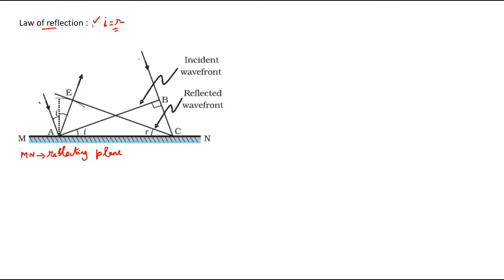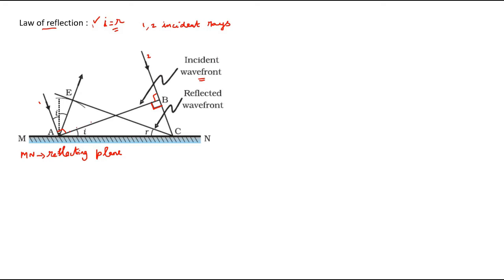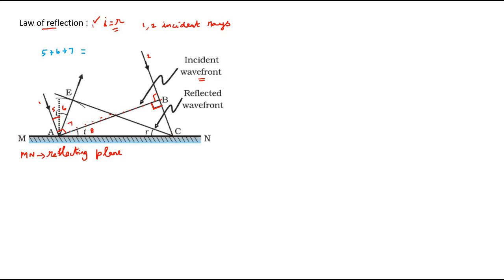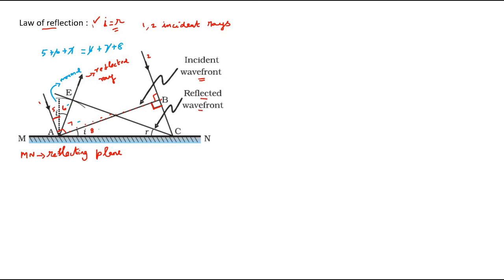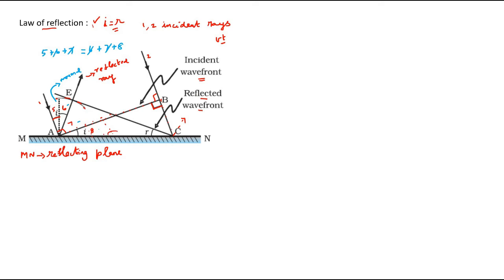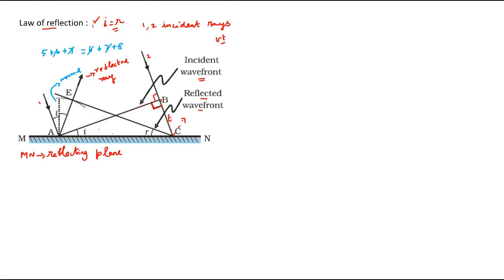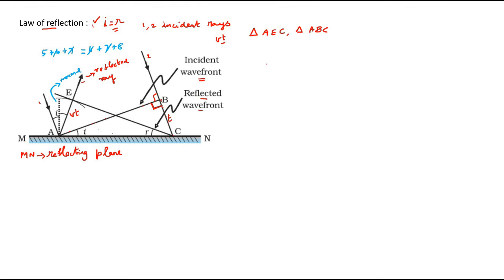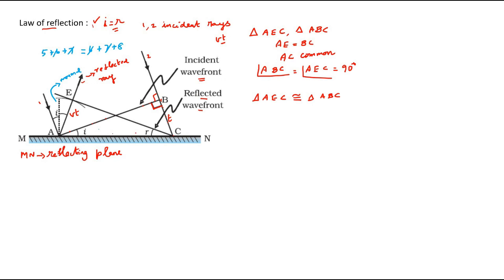Wave optics -3 l Law of reflection l wavefront l Huygens principles l congruent triangles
Wave optics -3 l Law of reflection l wavefront l Huygens principles l congruent triangles l class 12 physics l term 2
Related :